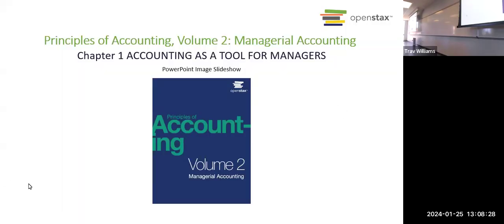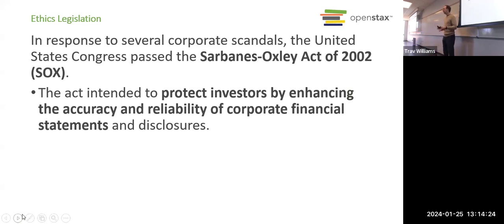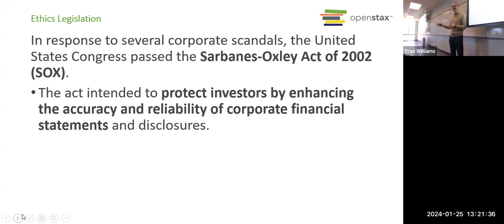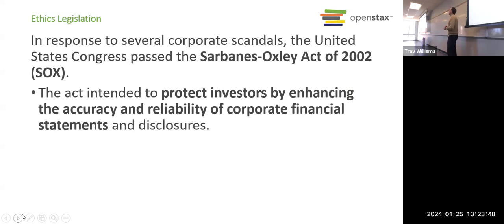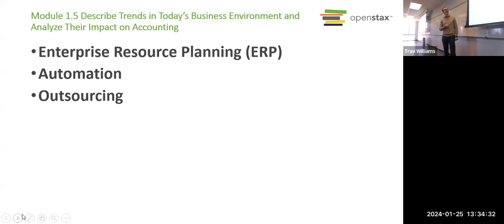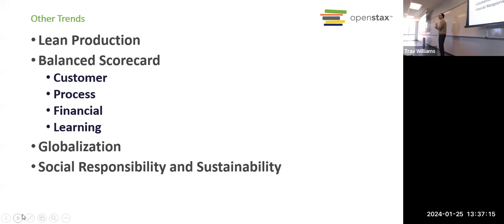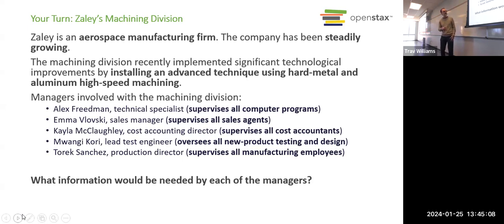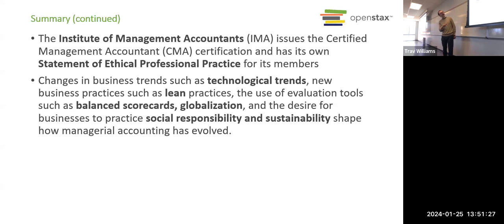Managerial Accounting Lecture 1 Part 2